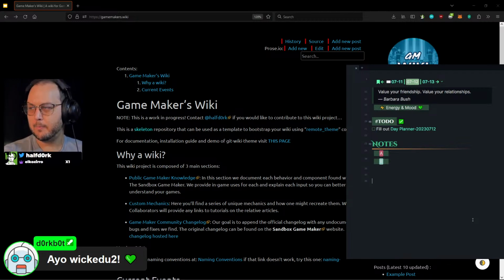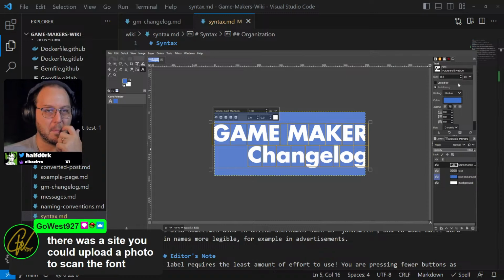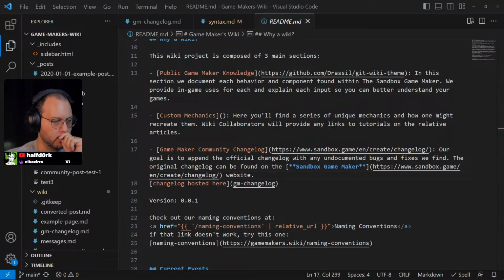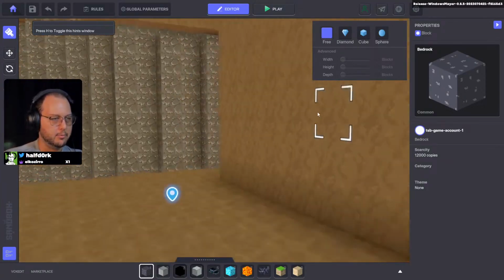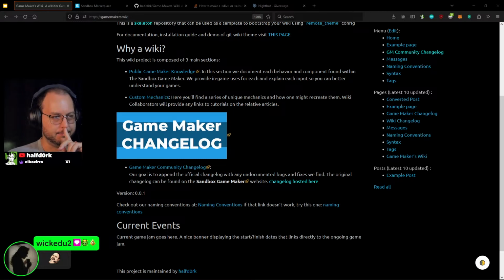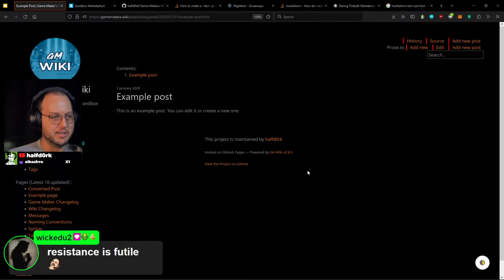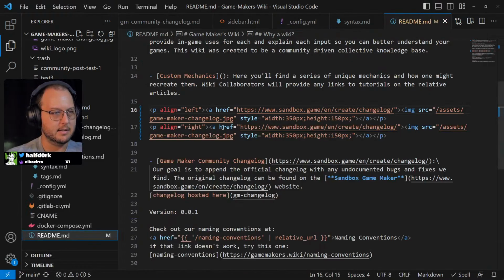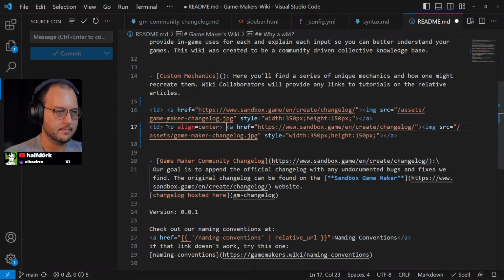Sandbox Metaverse 📅 2023-07-12 🟩 Live Stream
LIVE 8am EST // 1pm UTC 📅 MON-FRI